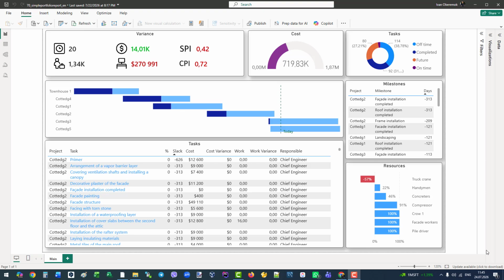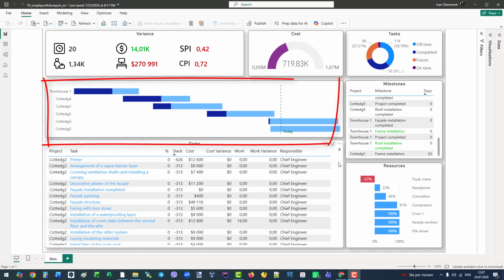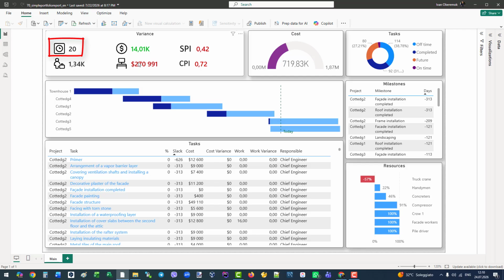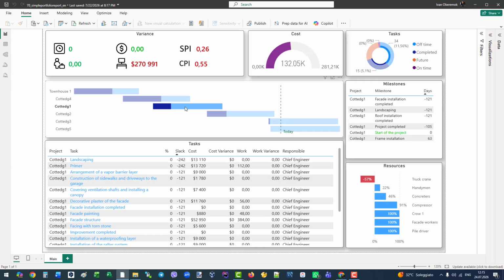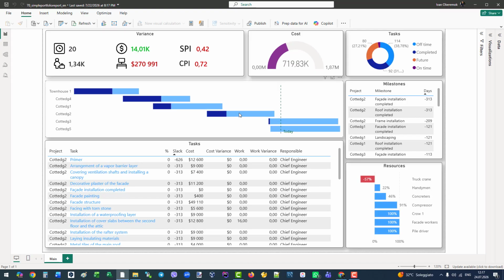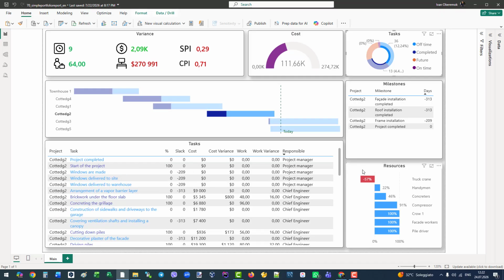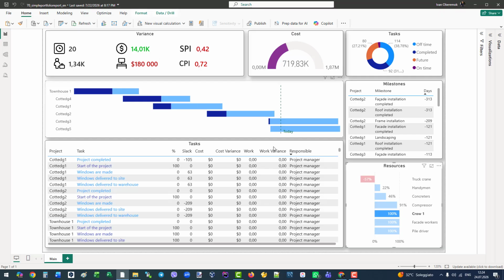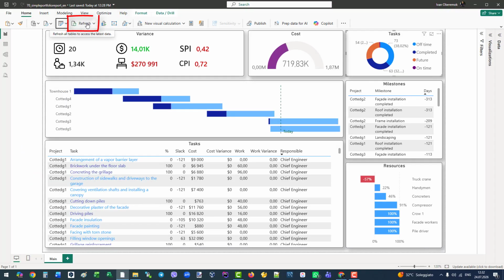Project Portfolio Management Dashboard in MS Power BI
00:00 Introduction. Project Portfolio Management Dashboard in MS Power BI.
00:46 Dashboard Co-Design challenge.
01:44 How to analyze project timeline & variance in MS Power BI?
04:00 How to analyze budget and cost efficiency in MS Power BI?
04:30 How to track milestones and project results in MS Power BI?
05:15 How to monitor project task execution and status?
06:38 How to track resource over-utilization and under-utilization?
08:16 How to download and set up the Dashboard in MS Power BI?